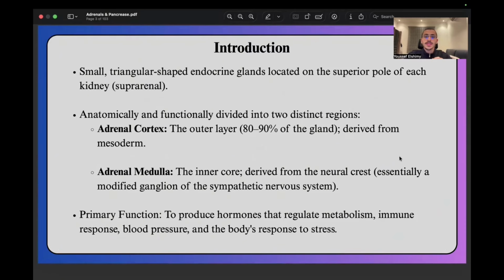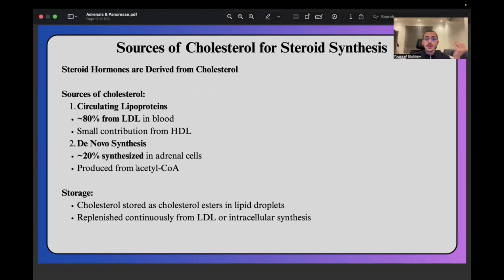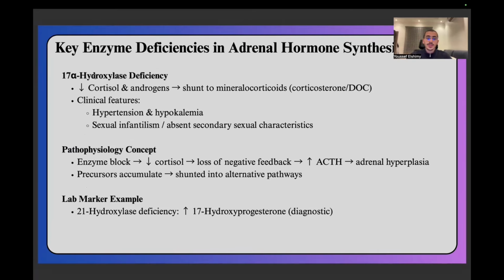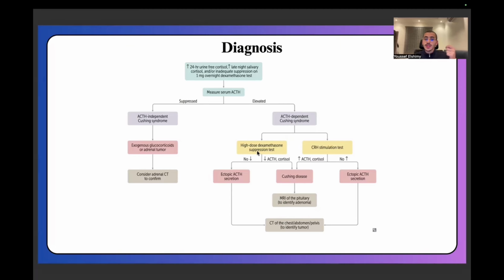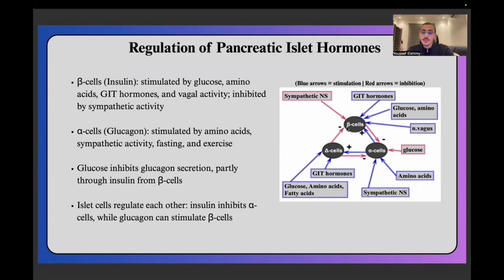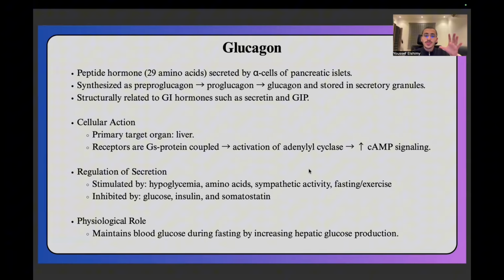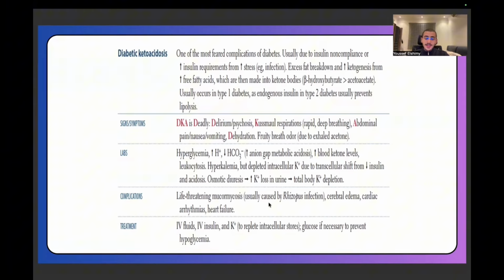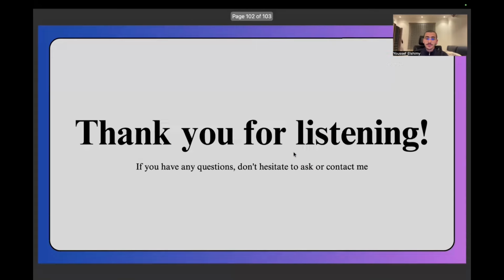Adrenal Gland and Endocrine Pancreas | Youssef Elshimy | ERP 112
Content Covered:
A3.⁠ ⁠Adrenal gland & endocrine pancreas
P9.⁠ ⁠Adrenocortical hormones I
P10.⁠ ⁠Adrenocortical hormones II
P11.⁠ ⁠Insulin and glucagon
P12.⁠ ⁠Diabetes mellitus and metabolic syndrome